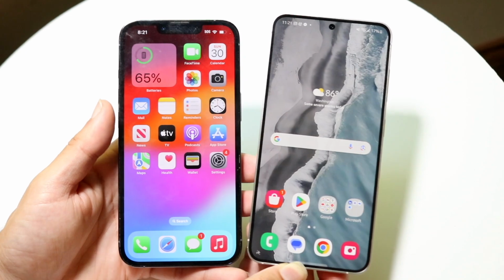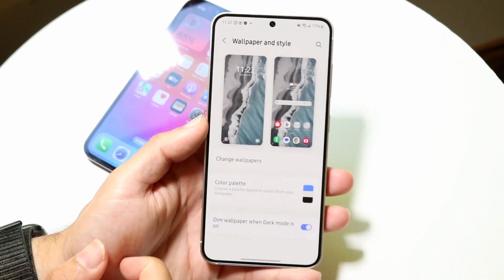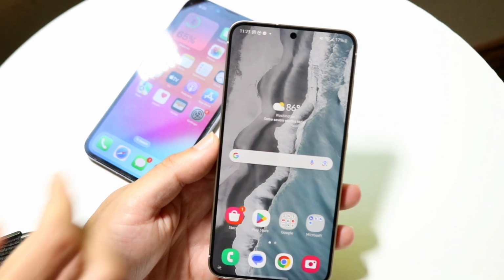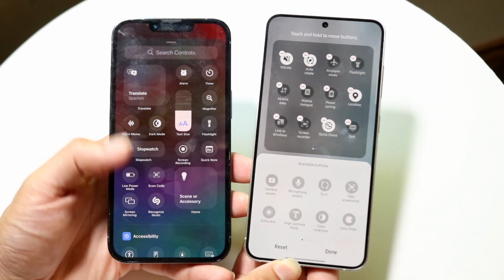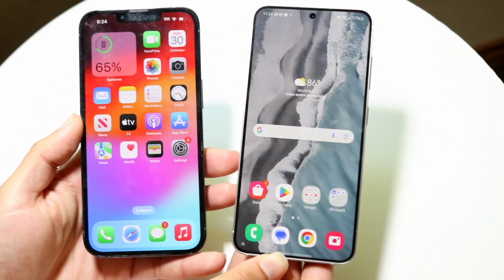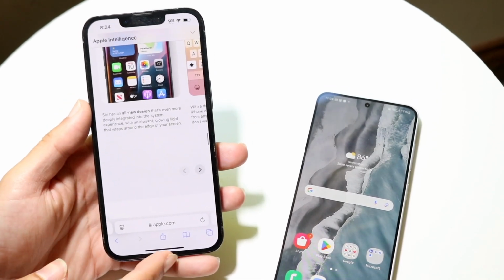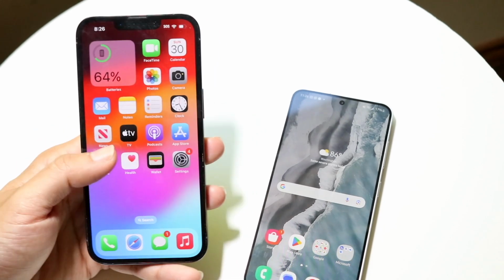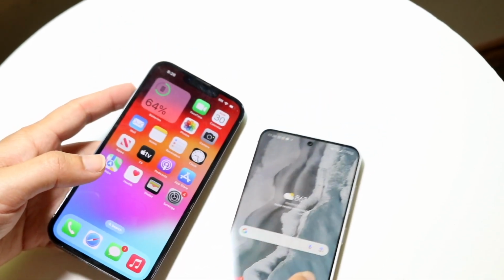iOS 18 Vs One UI 6! (Comparison) (Review)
Let's take a look at iOS 18 Vs One UI 6! (Comparison) (Review)